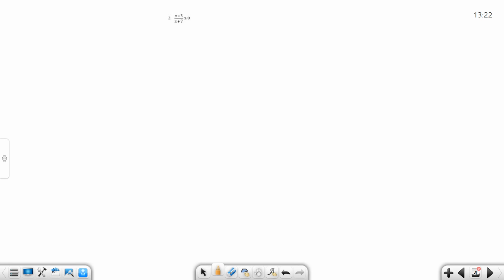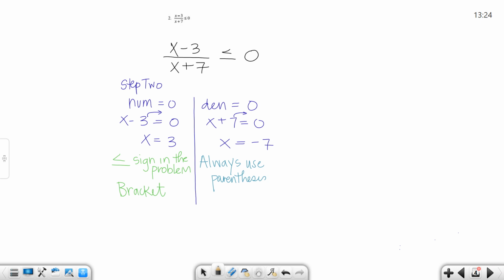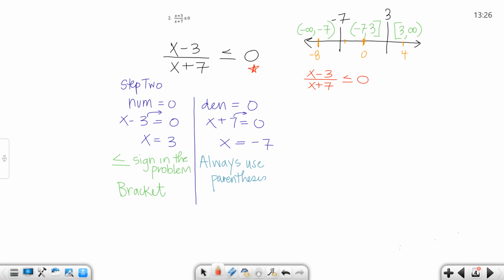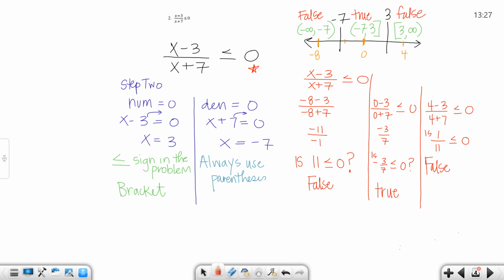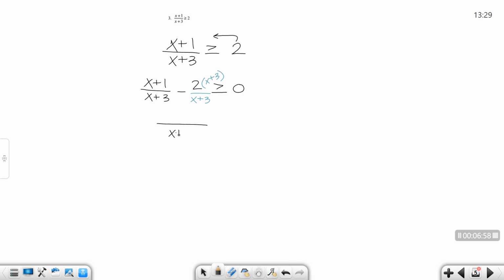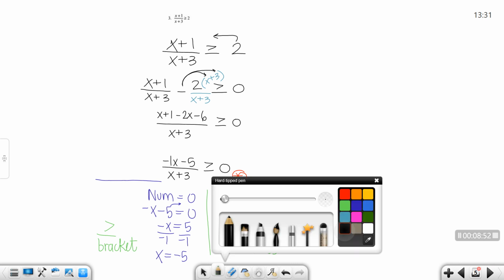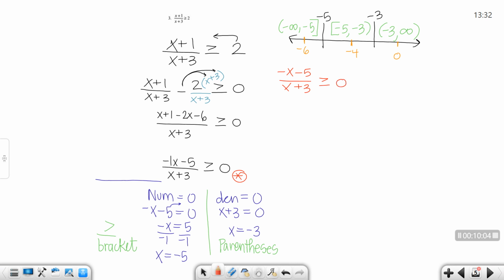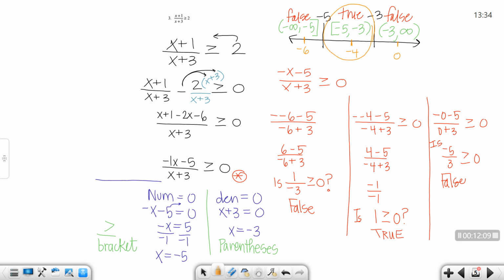quadratic and rational inequalities video 2